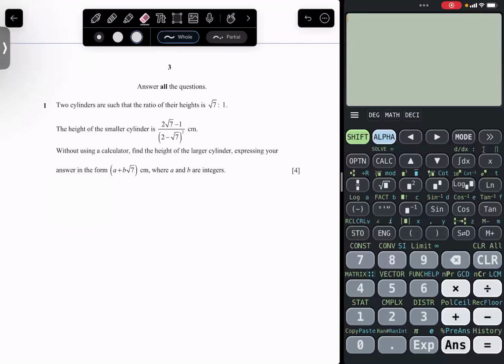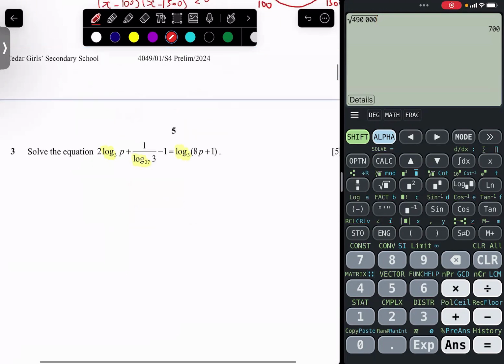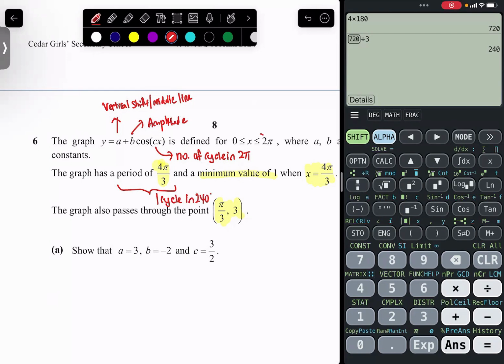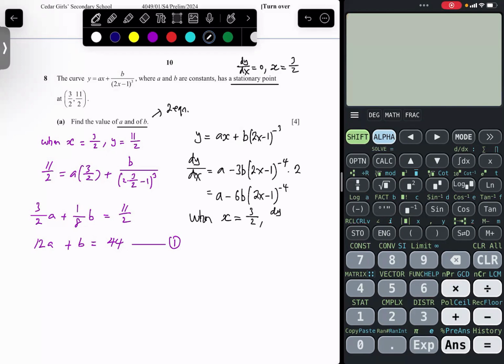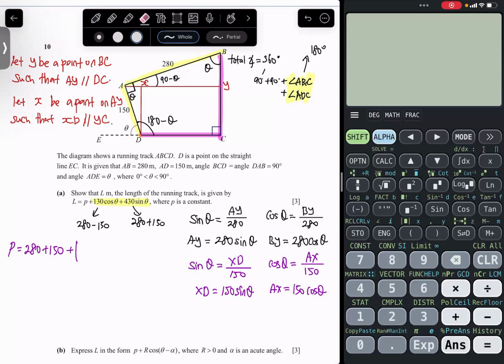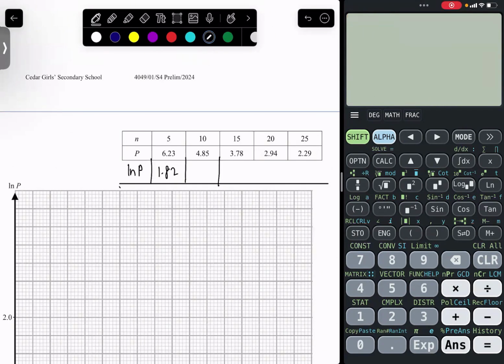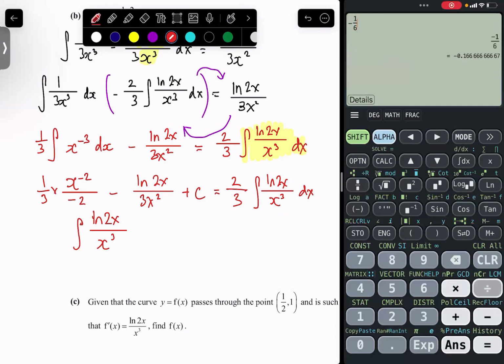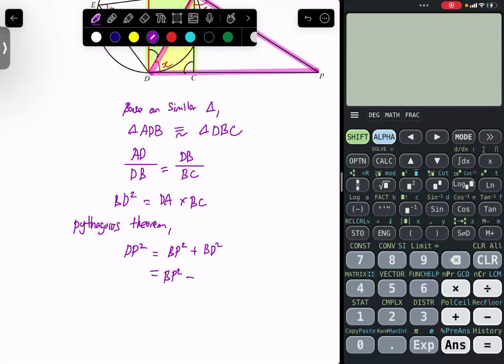CEDAR GIRLS SCHOOL 2024 AMATH P1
explanation for each questions. fast forward to the one you need.